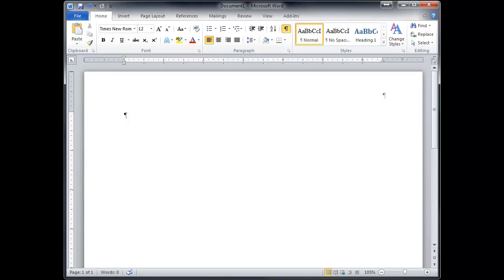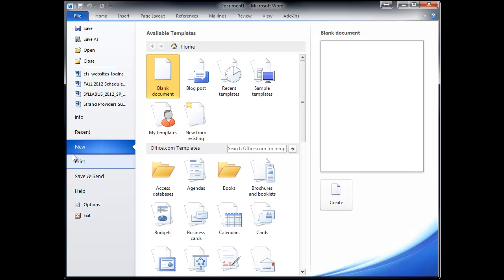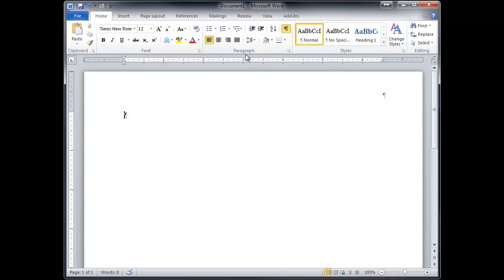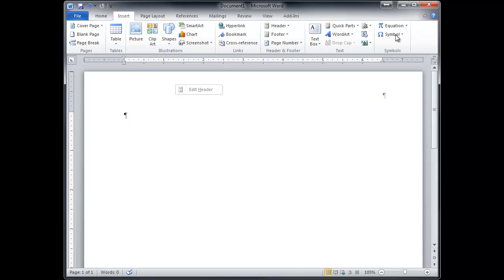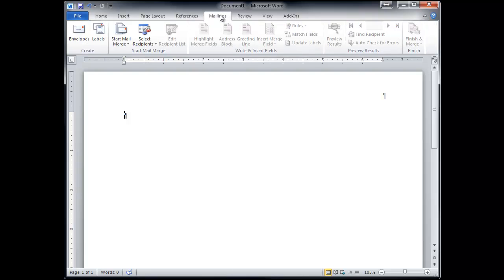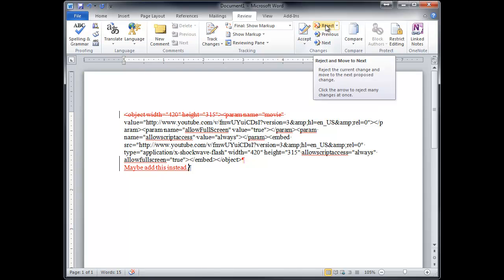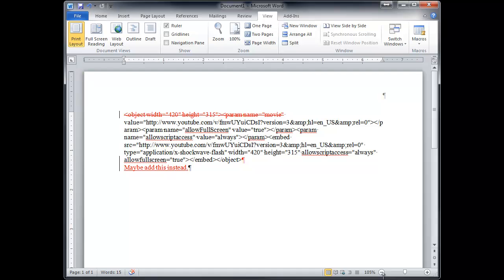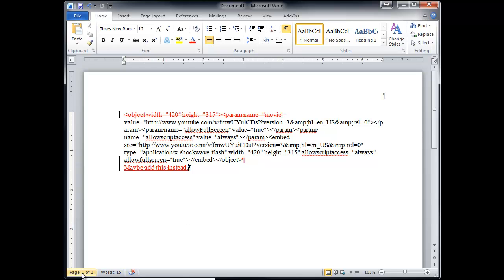Word 2010 Tour